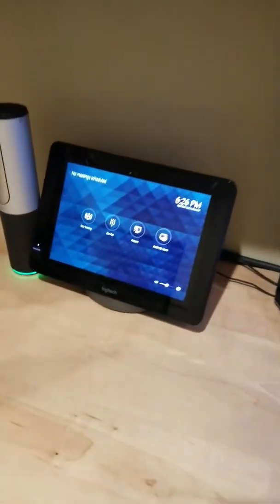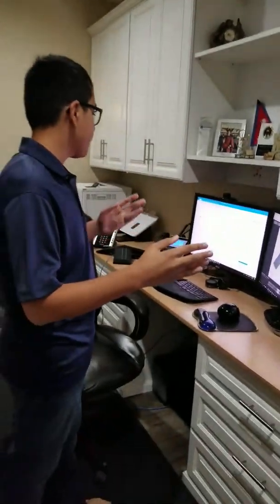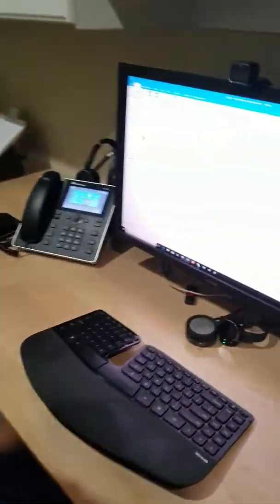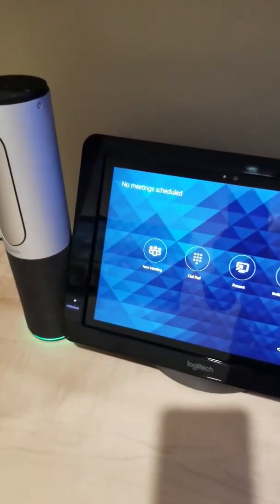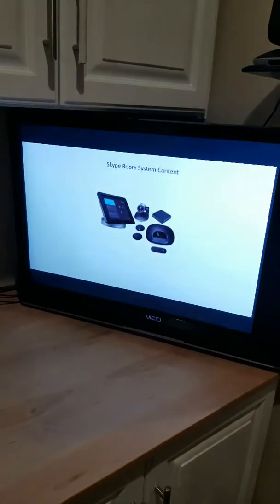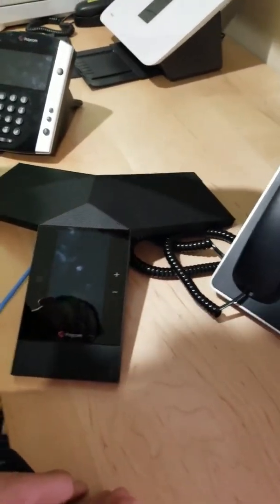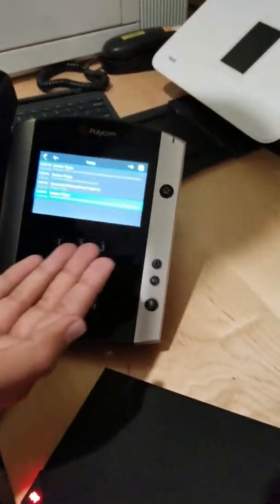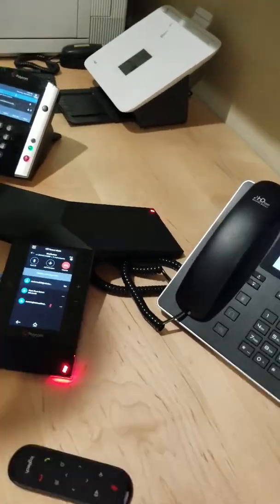Easy One Touch Meeting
One Touch, Skype meeting, easy meeting, 9th grader explains meeting easy